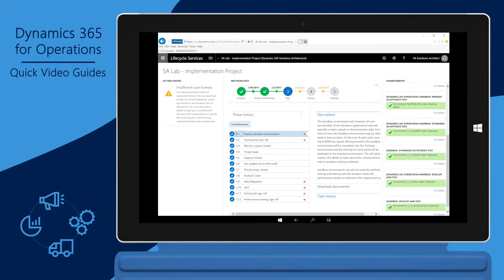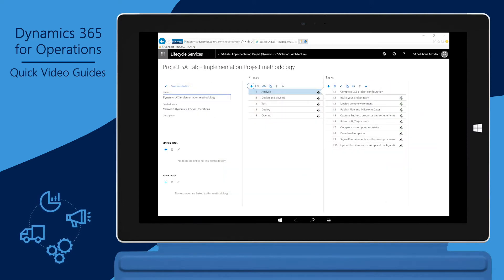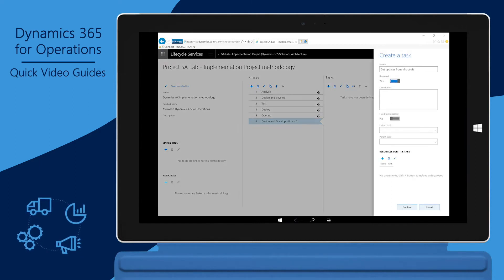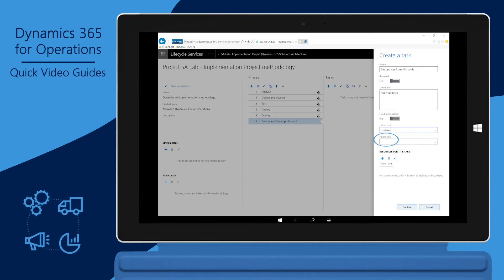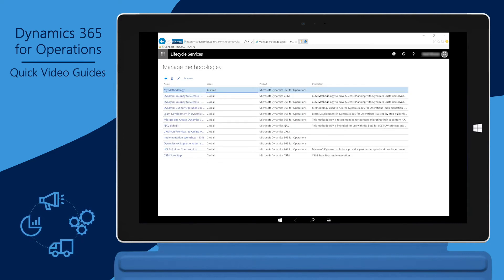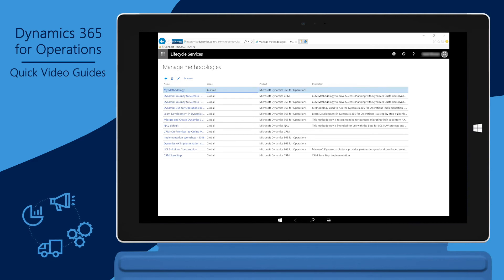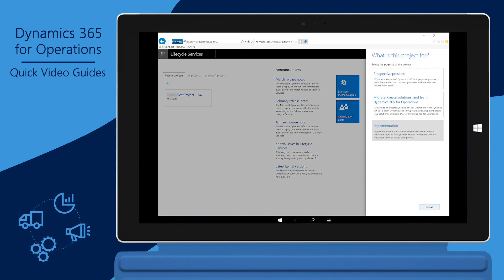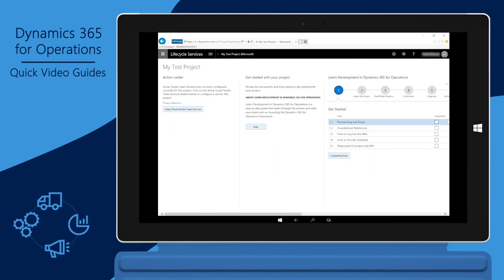Methodologies in Lifecycle Services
Watch and learn how to create a project in Lifecycle Services (LCS) by using methodologies and how to modify the phases in a methodology to better suit your business needs.